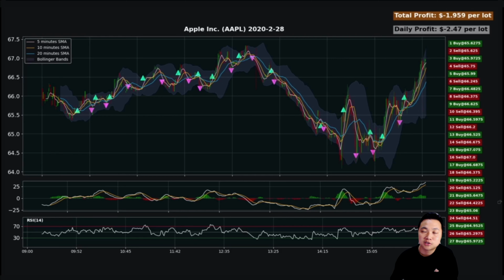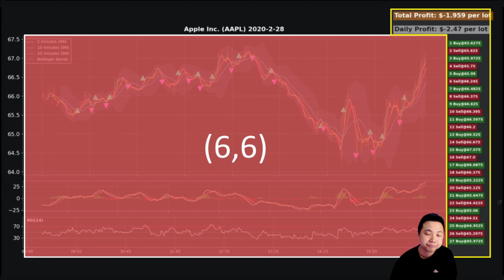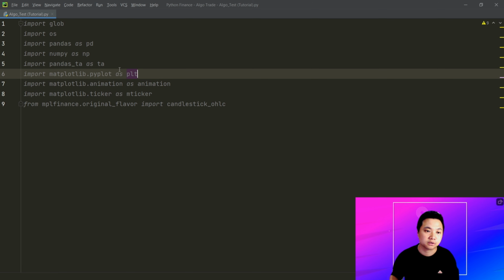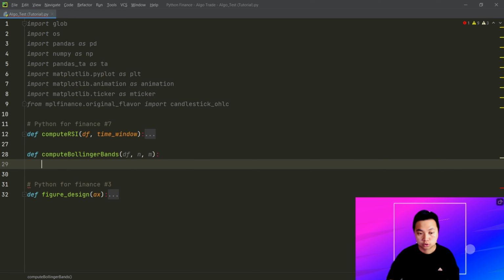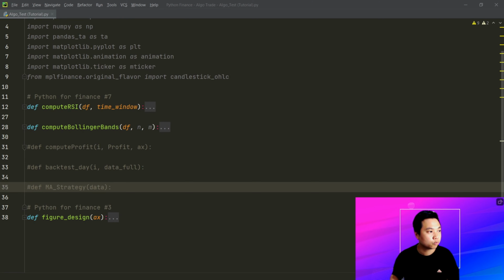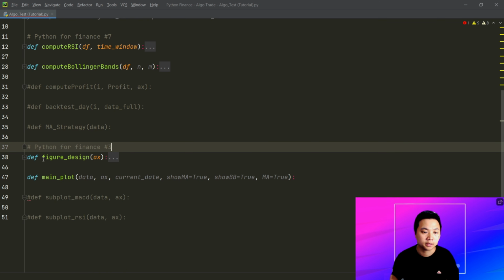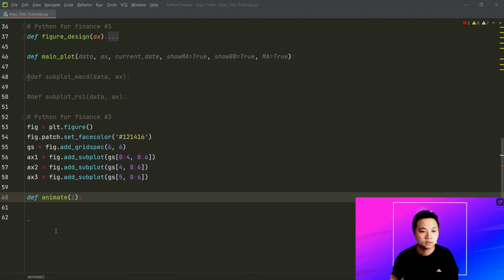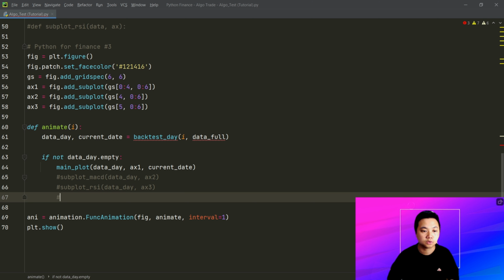Python for Finance #9 - Setting up trading interface and defining Algorithmic Trading Bot functions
In this series, you will learn how to build an algorithmic trading bot with Python.

Few commonly used trading strategies will be built to decide whether to BUY, SELL and HOLD. And these strategies will be back tested with 2 years of 1 minute-level intraday stock market historical data.

Lesson 8 - Downloading and preparing stock data for algorithmic trading bot
Lesson 9 - Setting up trading interface and defining algorithmic trading bot functions